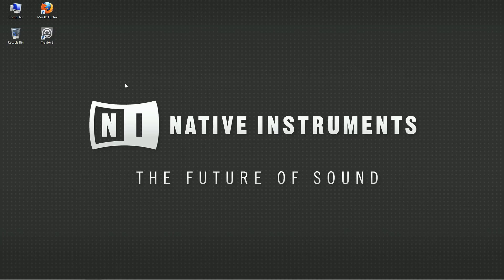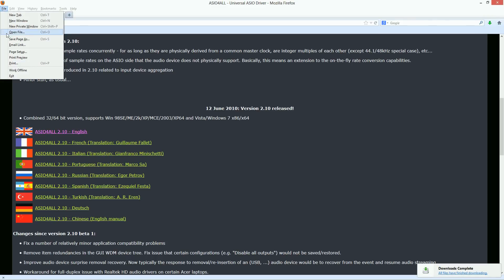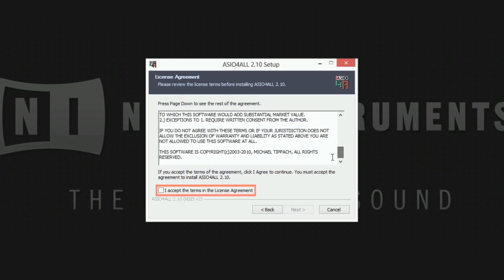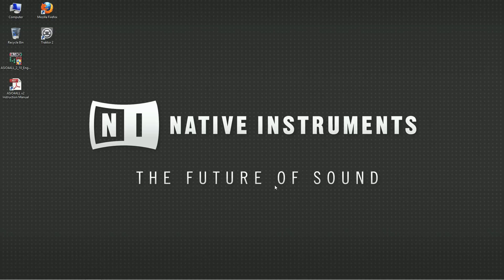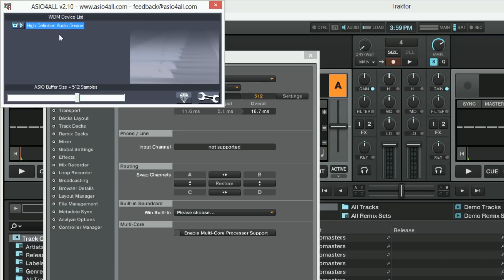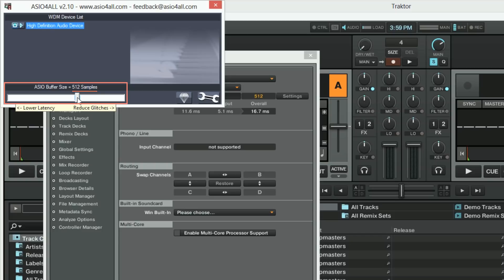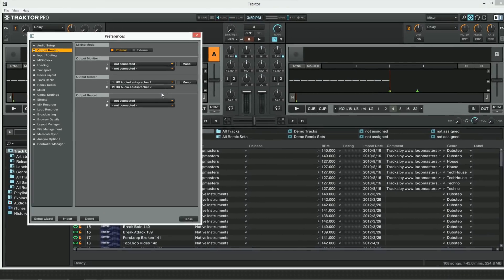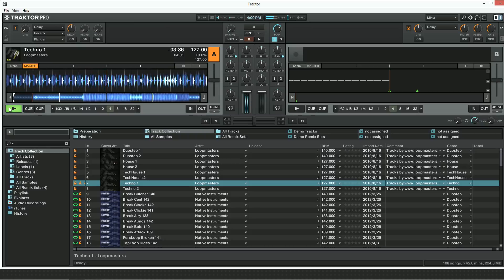Setting up ASIO4ALL for Onboard Sound Cards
In this video we show you how to download, install and setup the ASIO4ALL driver for the onboard sound card of your computer.